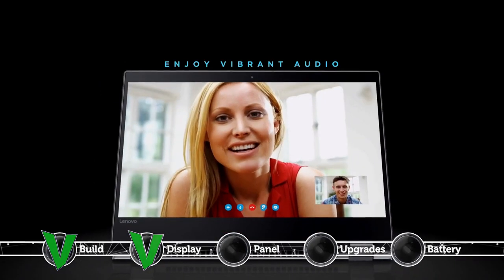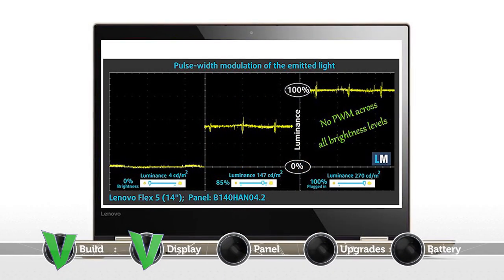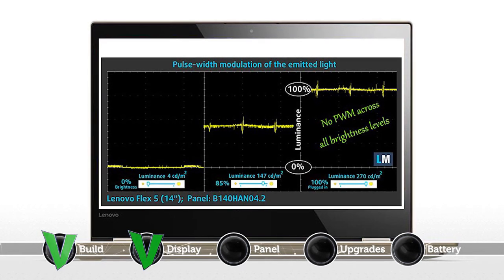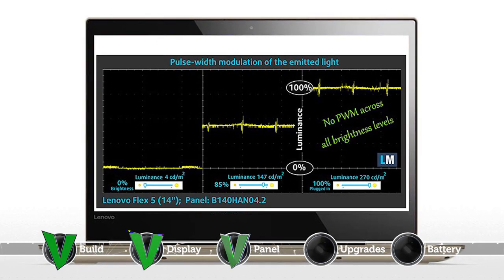Lenovo Flex 5 Yoga 520 Top 5 Reasons to BUY or NOT buy this laptop in 2023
Lenovo Flex 5 Yoga 520 ,
The Lenovo Flex 5 Yoga 520 is a convertible 2-in-1 laptop that offers a good balance of performance, features, and price. It's a great option for students, professionals, and anyone else who needs a versatile and portable laptop.

The Flex 5 Yoga 520 has a sleek and modern design. The exterior is made of plastic, but it feels sturdy and well-built. The laptop is available in a variety of colors, including Platinum Gray, Onyx Black, and Coral.

The Flex 5 Yoga 520 has a 360-degree hinge that allows it to be used in a variety of modes, including laptop, tablet, tent, and stand mode. This makes it a versatile device that can be used for a variety of tasks, such as working, browsing the web, watching videos, and playing games.

Display

The Flex 5 Yoga 520 has a 14-inch Full HD (1920 x 1080) IPS display. The display is bright and clear, with good viewing angles. It's also touch-enabled, which makes it easy to use in tablet mode.

Performance

The Flex 5 Yoga 520 is powered by a variety of Intel Core processors, up to the 8th Gen Intel Core i7. It's also available with up to 16GB of RAM and up to 1TB of storage.

The Flex 5 Yoga 520 offers good performance for everyday tasks, such as working, browsing the web, and watching videos. It can also handle some light gaming, but it's not designed for demanding games.

Battery Life

The Flex 5 Yoga 520 has a battery life of up to 10 hours on a single charge. This is enough for a full day of use, so you don't have to worry about running out of power.

Features

The Flex 5 Yoga 520 comes with a variety of features, including:

A backlit keyboard
A fingerprint scanner
A variety of ports, including USB 3.0, USB-C, and HDMI
Dolby Audio sound
Verdict

The Lenovo Flex 5 Yoga 520 is a great all-around laptop that offers a good balance of performance, features, and price. It's a versatile device that can be used for a variety of tasks, such as working, browsing the web, watching videos, and playing games.

Here is a more detailed description of the Flex 5 Yoga 520's features and capabilities:

Display

The display's color accuracy is good, but it's not as good as some of the more expensive laptops on the market. However, it's still good enough for most users, including students, professionals, and casual gamers.

Performance

For example, you can easily run multiple applications at the same time on the Flex 5 Yoga 520 without experiencing any slowdown. You can also edit photos and videos, and play light games like League of Legends and Fortnite.

However, if you're looking for a laptop that can handle demanding games like Cyberpunk 2077 and Call of Duty: Warzone, then you'll need to look elsewhere.

Battery Life

However, the battery life will vary depending on how you're using the laptop. For example, if you're running multiple applications at the same time or playing games, then the battery life will be shorter.

Features

A backlit keyboard
A fingerprint scanner
A variety of ports